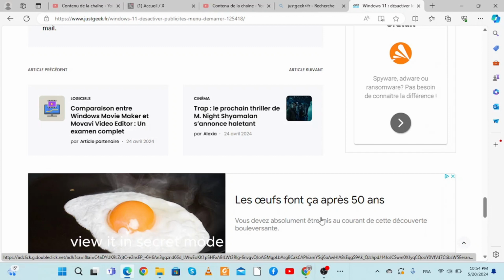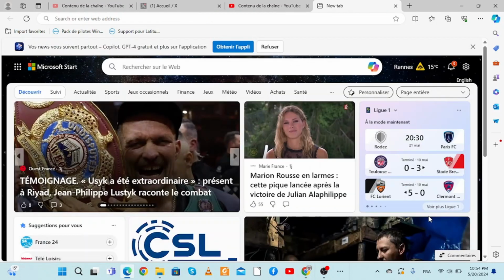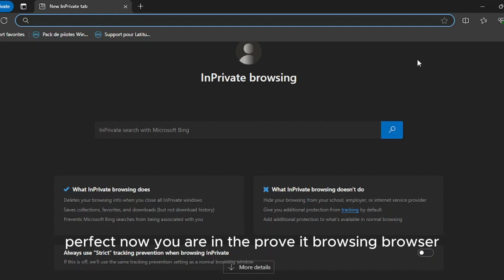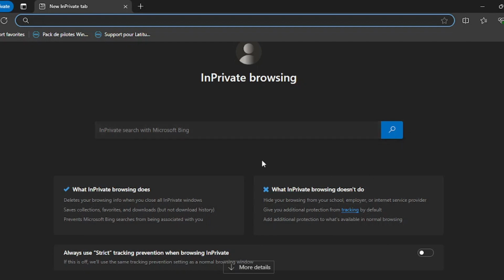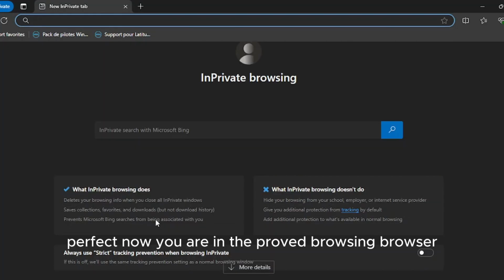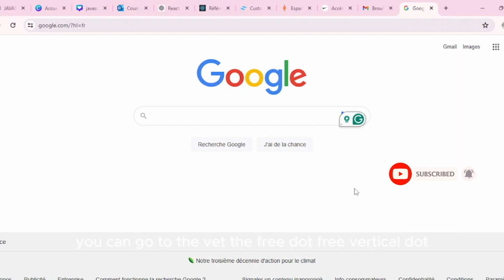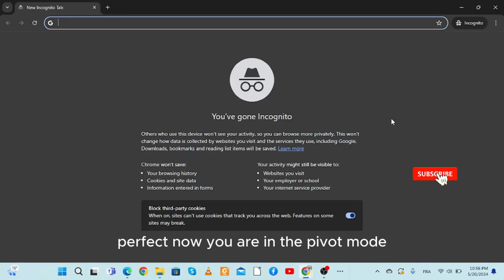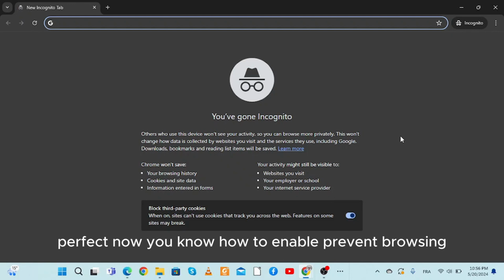HOW TO ENABLE PRIVATE BROWSING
Sometimes, you don't want to save your information in the browser, this tutorial show you how to enable the private browing on windows 11 without leaving traces about the website that you visited.